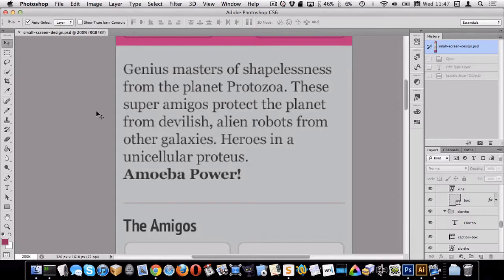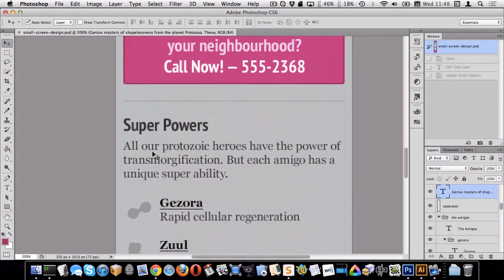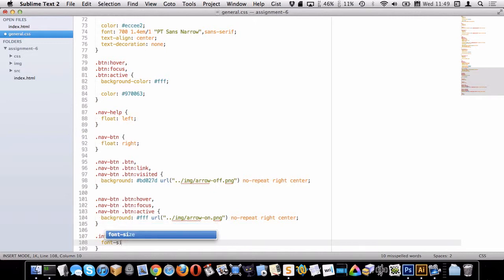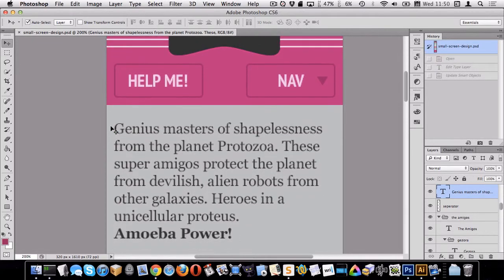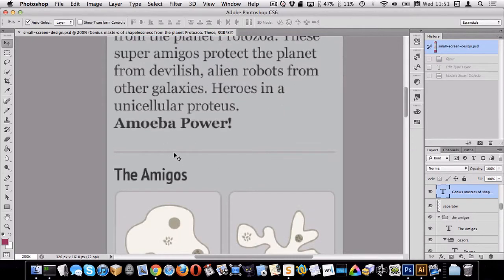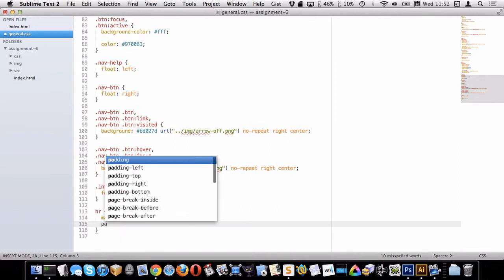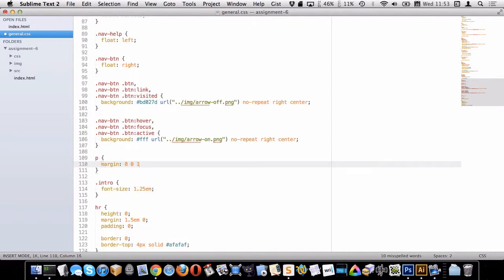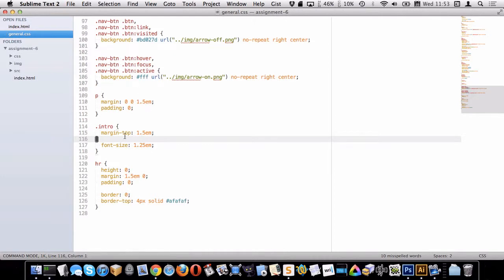Amoeba Amigos: 2 - Content Intro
Writing the HTML and CSS for the Amoeba Amigos website.